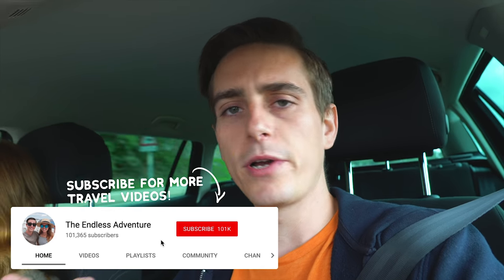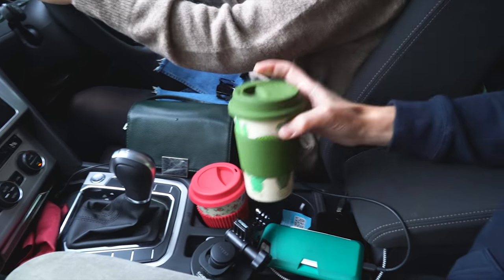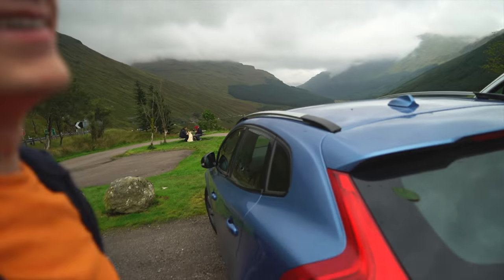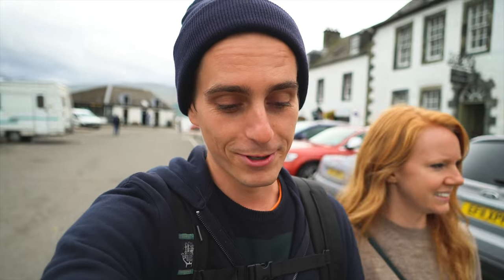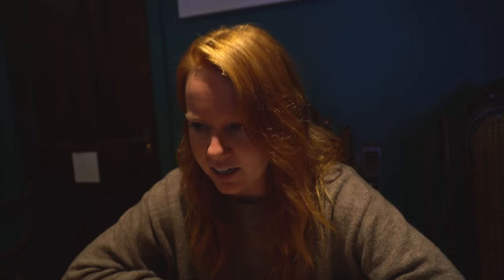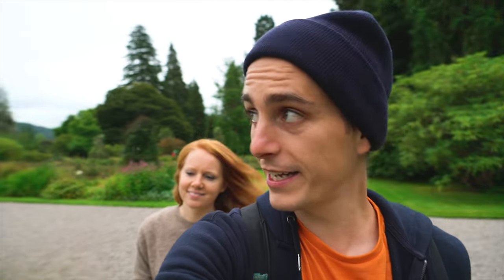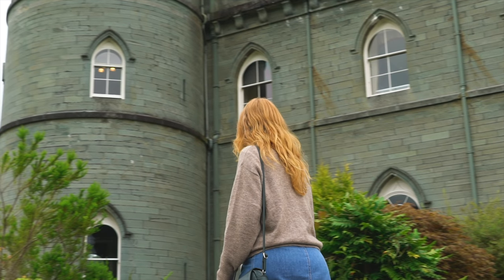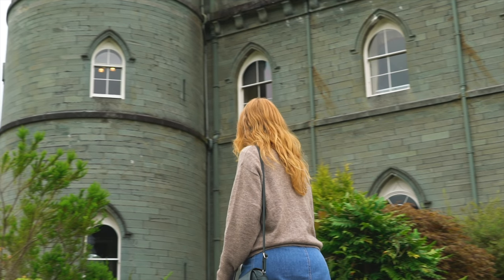Exploring the SCOTTISH HIGHLANDS! - Fairytale Castle + Medieval Jail (Inveraray, Scotland)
We're heading up to the tiny town of Inveraray in the Scottish Highlands to explore a beautiful fairytale castle and get locked up in town town jail!

★ Get your reusable cups on Amazon! ★
Plastic Keep Cup
Cup w/ silicone lid
Cup with screw-top lid

Supporters get early access to never before seen vlogs, hand-written postcards and more!

★ Camera Belt Clip

== About Us ==
We're Eric & Allison Bieller and we're on a journey to find the most interesting places and unique foods this planet has to offer! We've traded in our steady paychecks and permanent home for a life of travel and adventure. Come along and see the world with us!